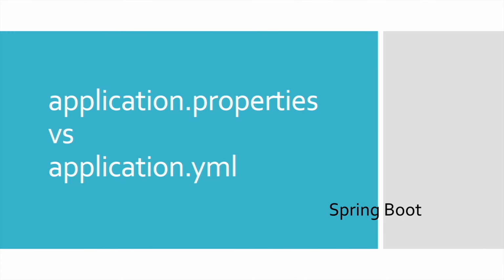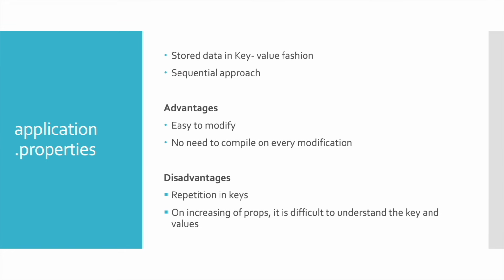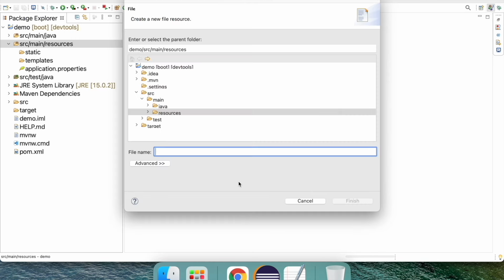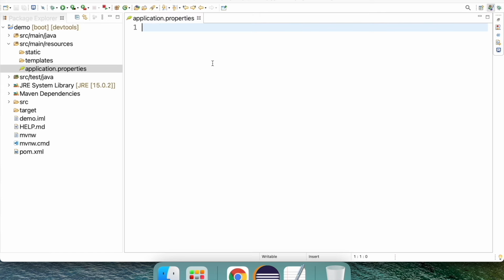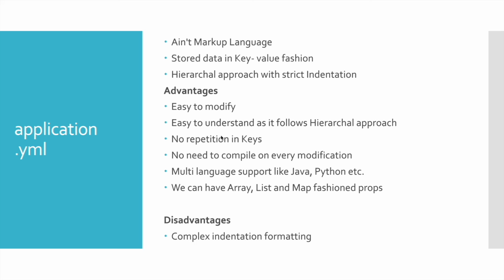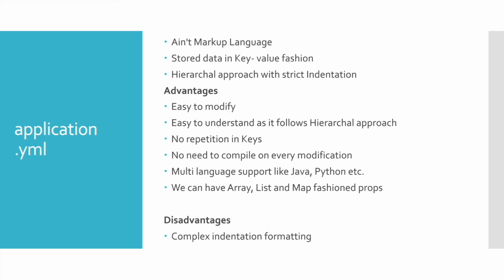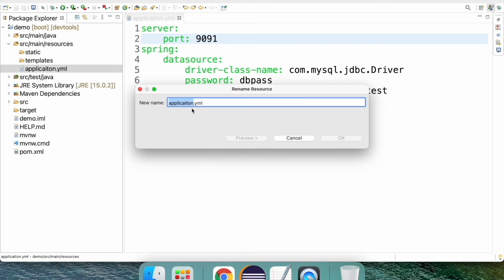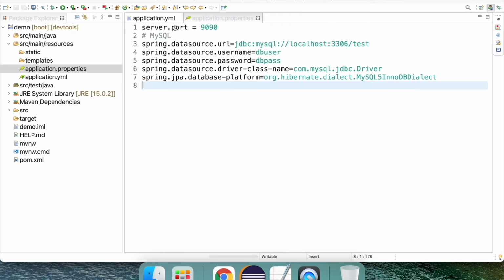Difference between properties vs yml- Spring Boot -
application. properties vs application.yml

1. What are application properties?
2. What is application.yml?
3. Difference between application. properties and application.yml